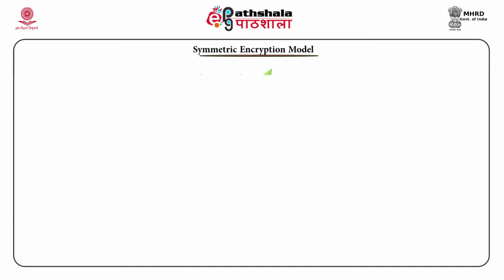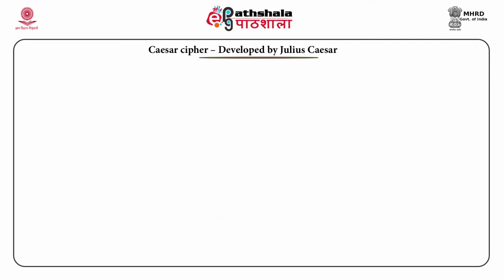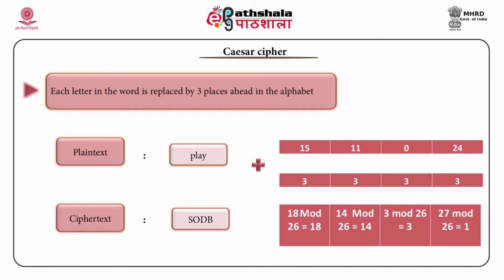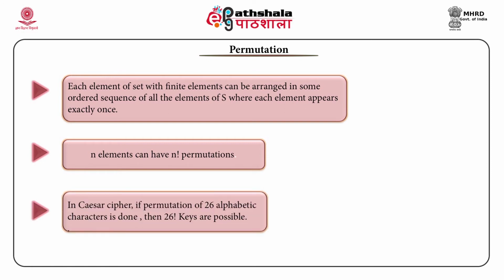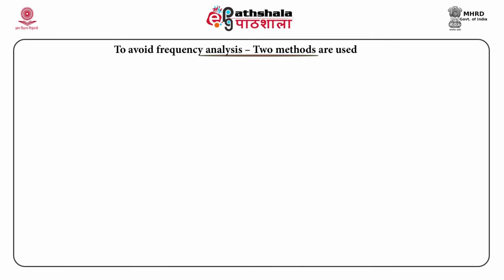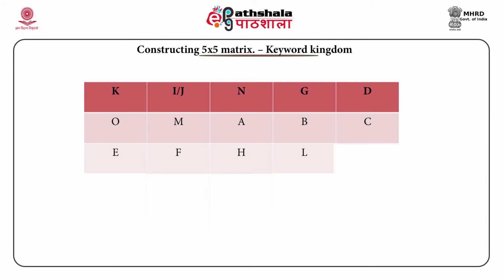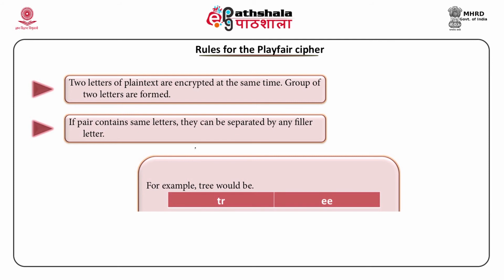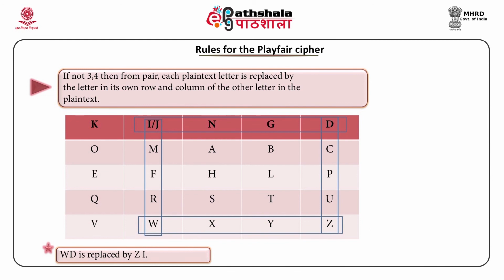IT P04 M-02. Symmetric cipher model, substitution techniques - Ceasar cipher